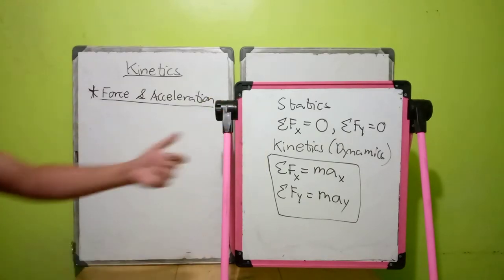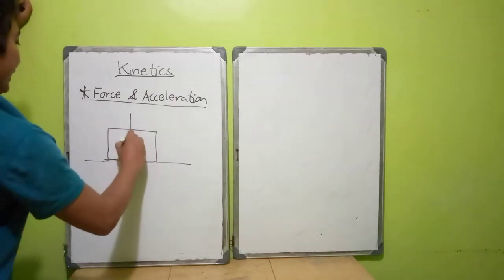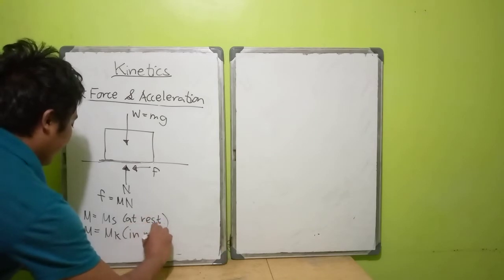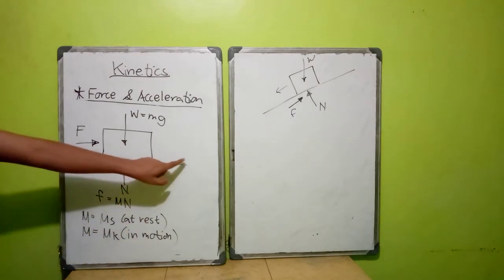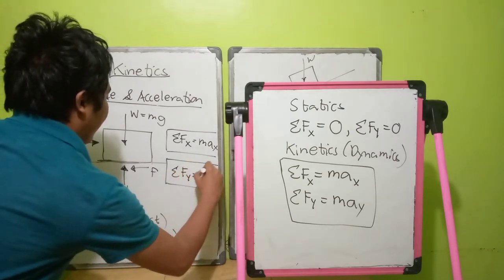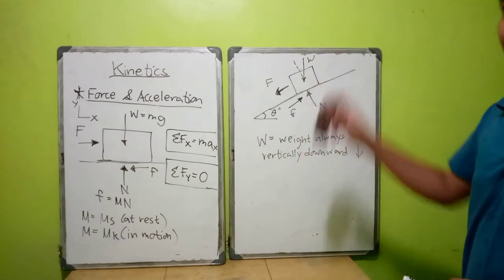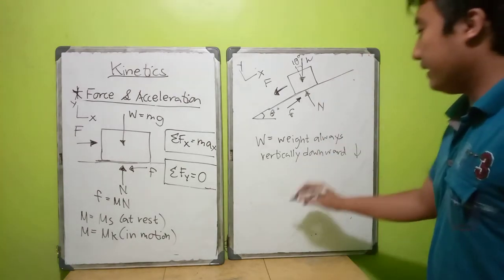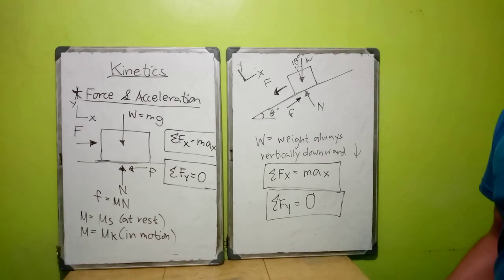Kinetics: Force and Acceleration (Part 2)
Dynamics of Rigid Bosies